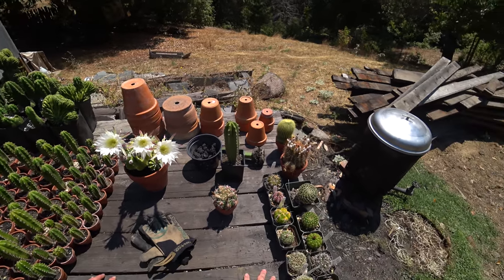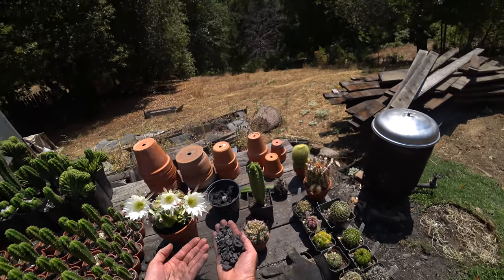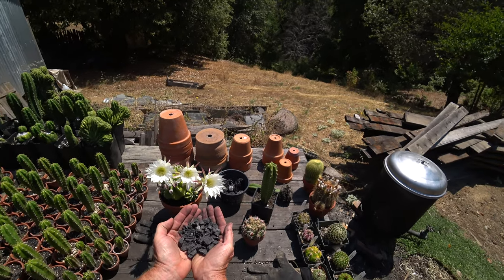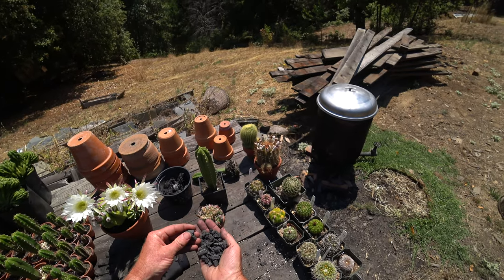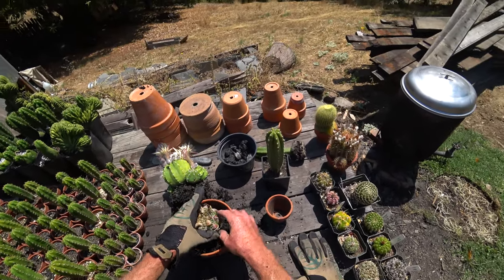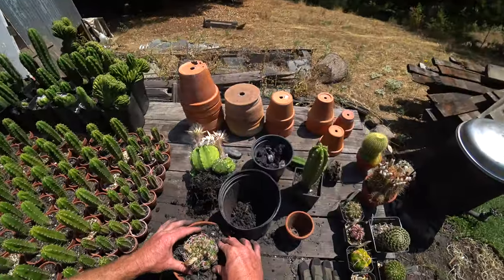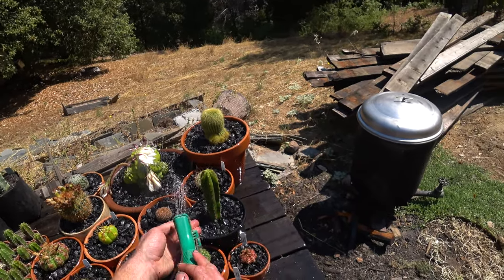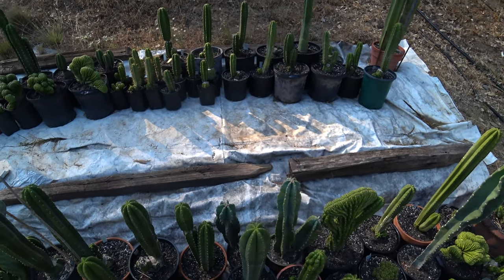🌵 Why Cactus Seem to Grow Well In Just Charcoal- More Experiments 🌵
I've experimented with growing cacti in straight charcoal for a few years.  Time to experiment to see how well desert cacuts can grow in just charcoal.